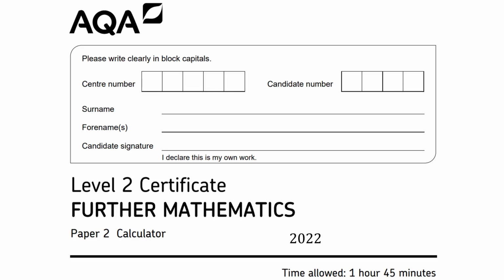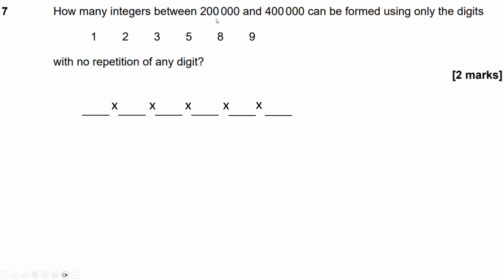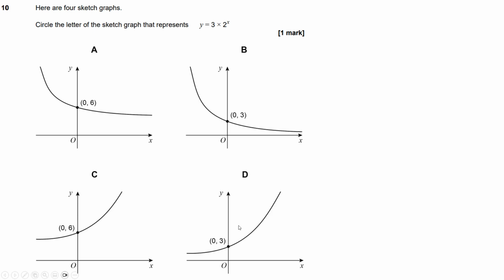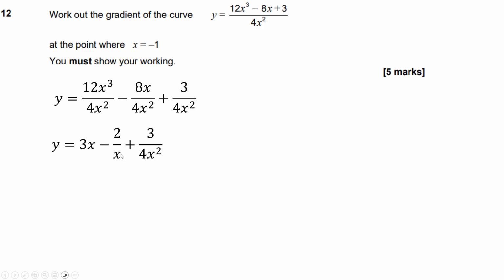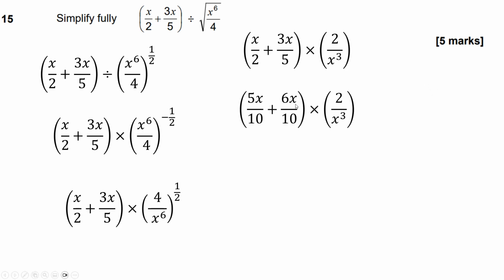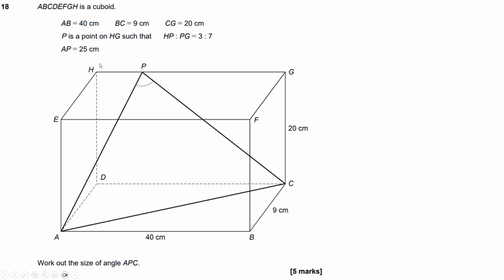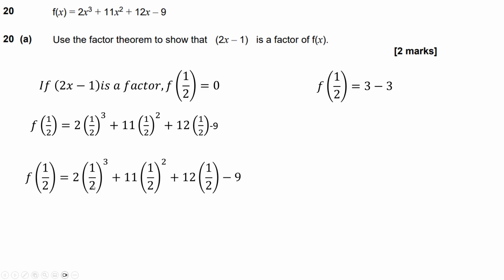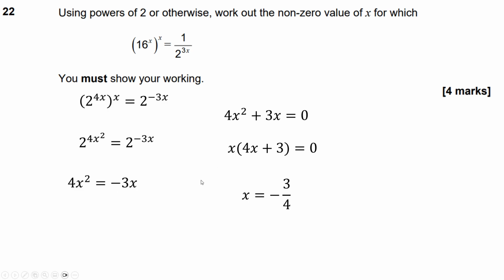GCSE Further Maths 2022 Paper 2